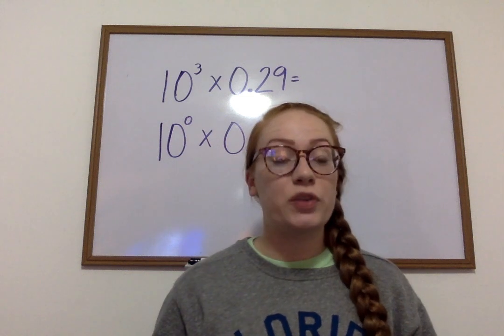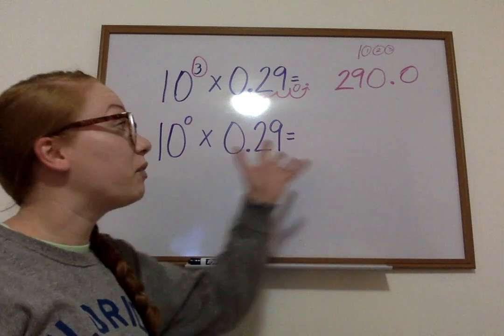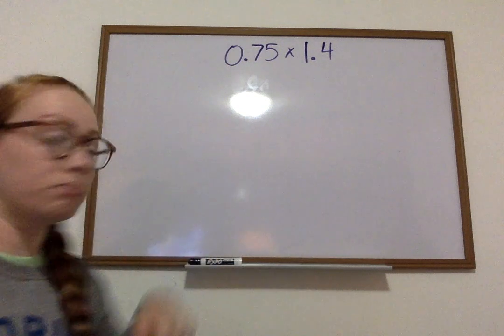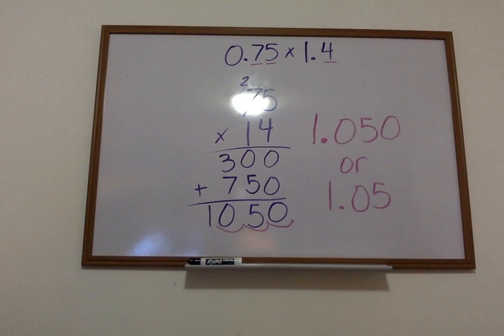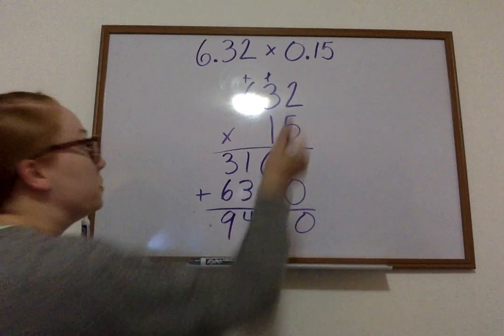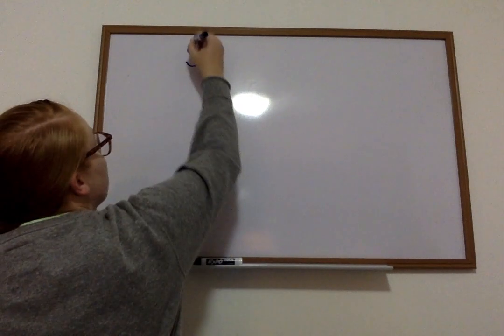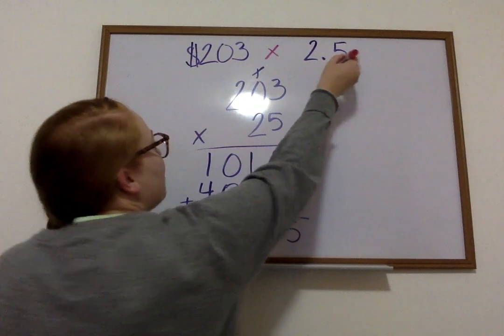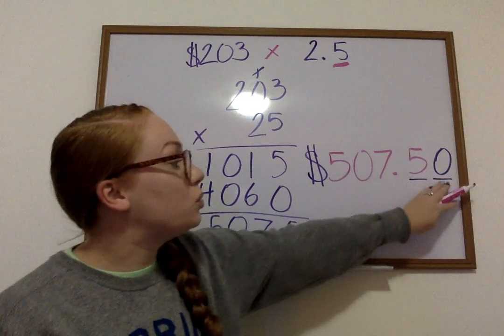Part 2 Chapter 4 Test Review